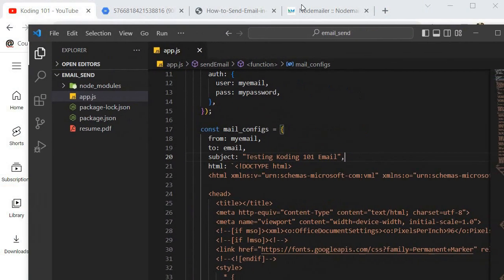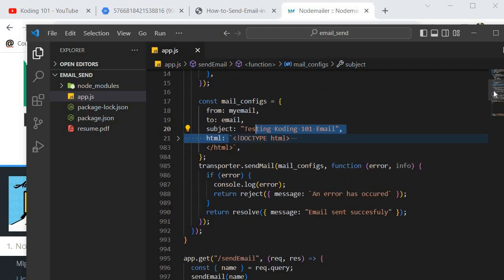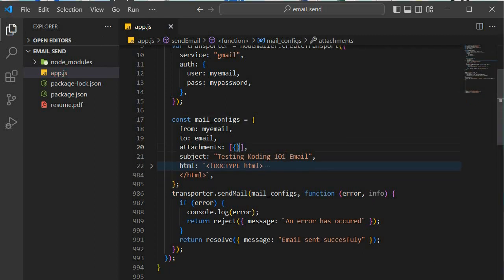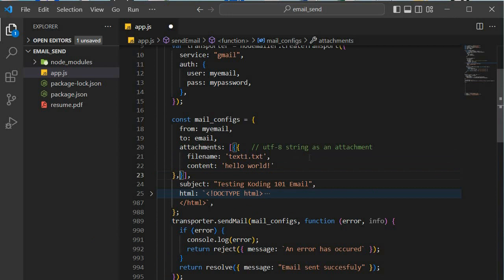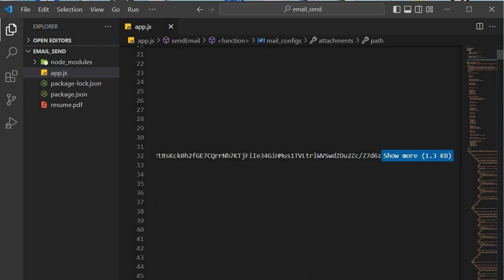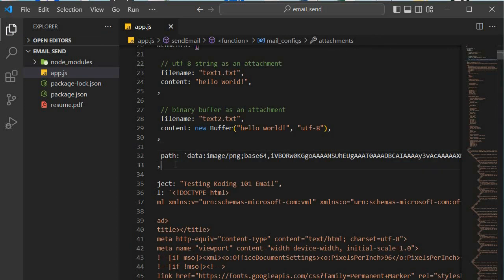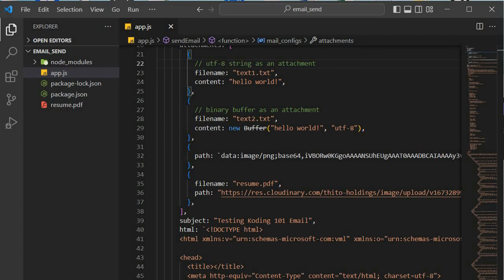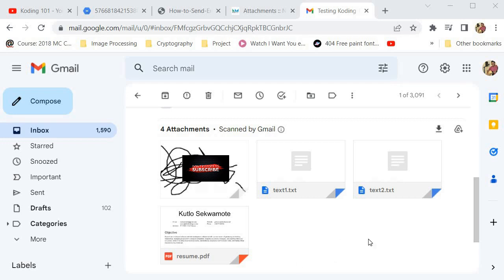Sending Email Attachments using Node JS/Javascript (Nodemailer)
So imagine you have an e-commerce store that needs to send out multiple PDF invoices at the end of the month. The process if manually sending out these tasks via email is a frustrating task why not do it through code using Nodemailer.